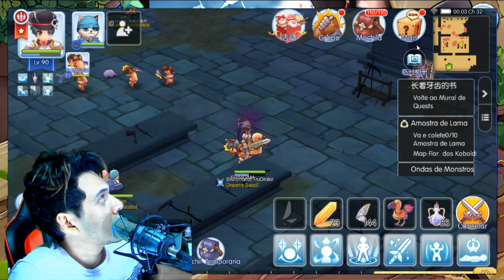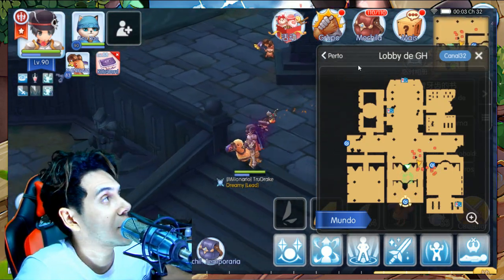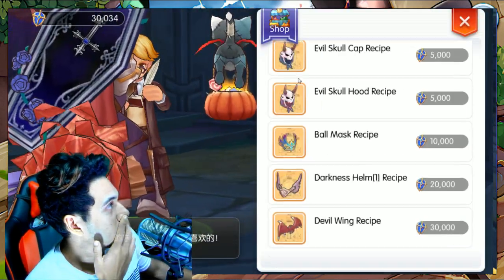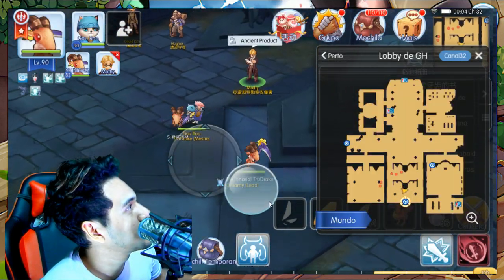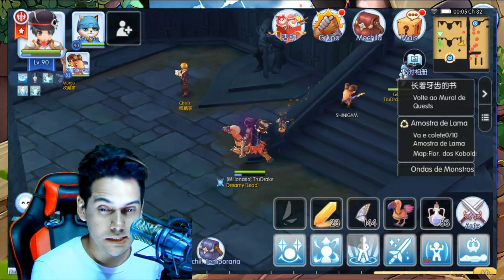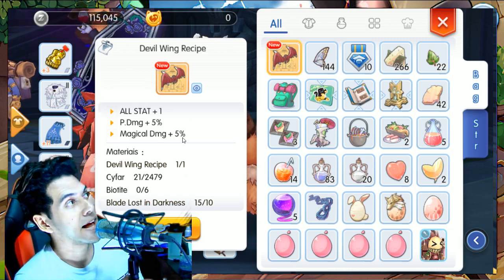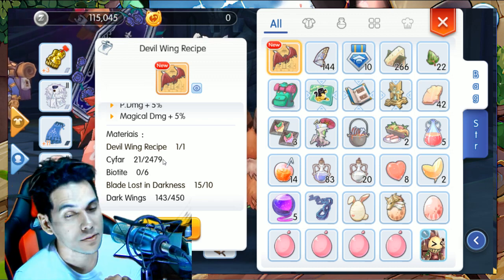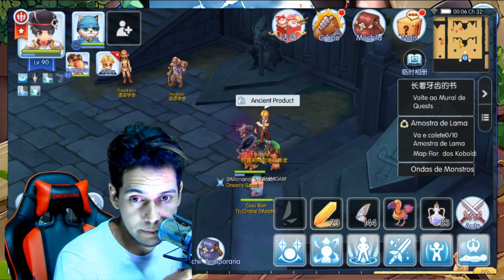Ro Mobile Devil Wings Recipe Unlocked =D